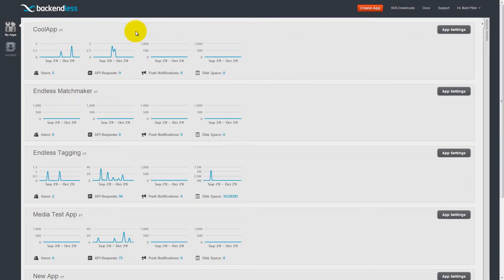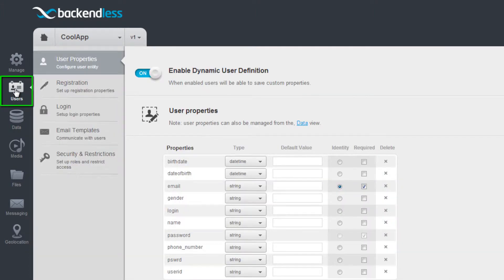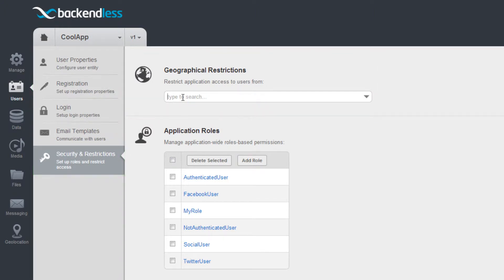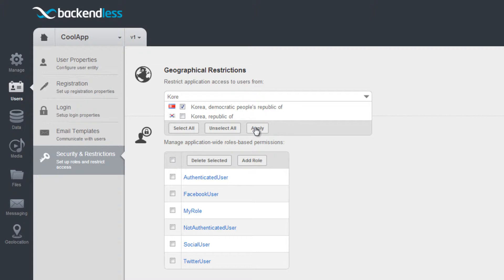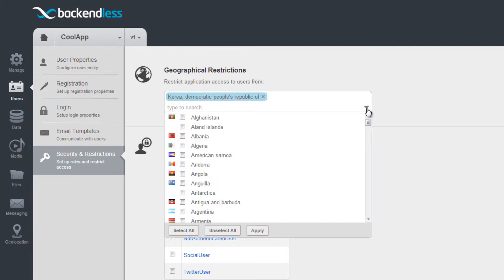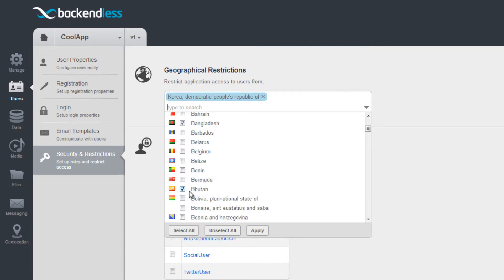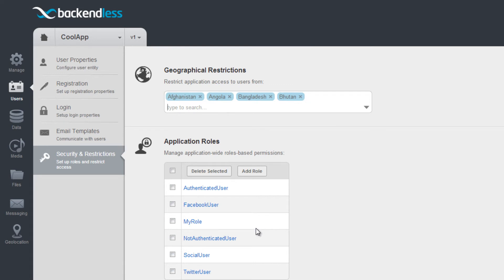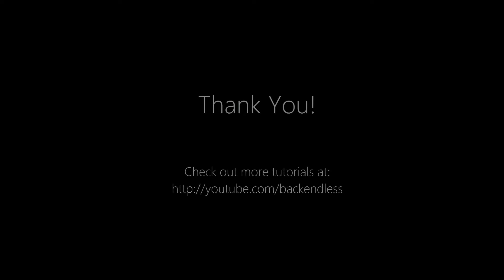Implementing Geographic Restrictions in Backendless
Users of your application may be accessing it from anywhere in the world. It is possible however that you may want to restrict users from certain countries from using your app. Or alternatively, you may want to allows only users from a specific region. Using Backendless mBaaS console, developers can easily restrict access to the backend. This video reviews the capability.